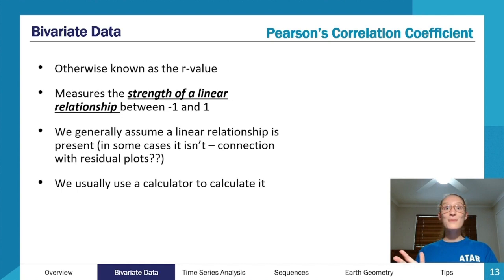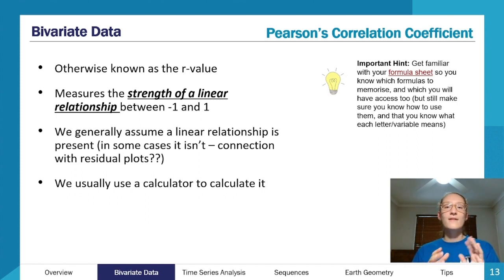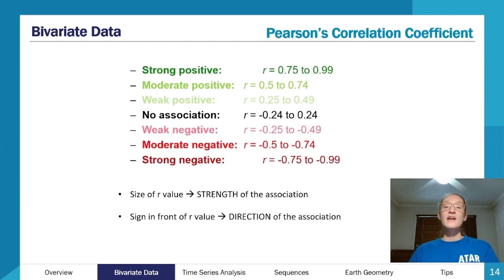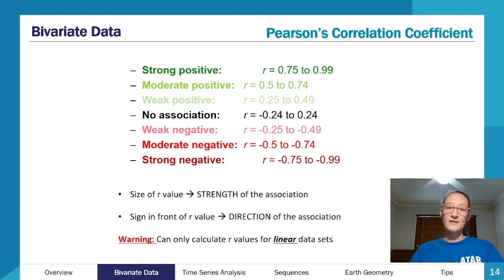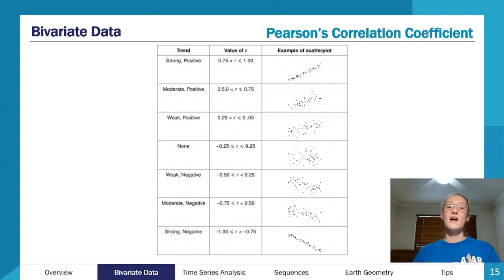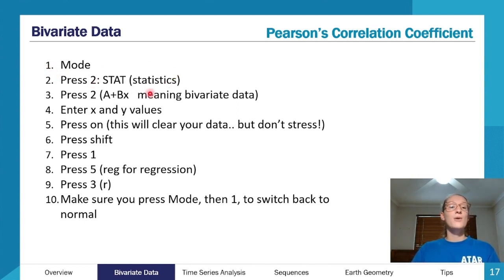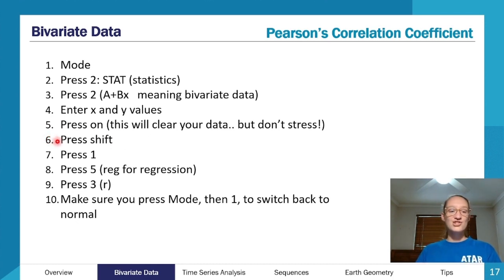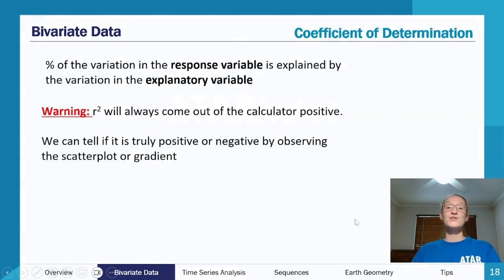Pearson's Correlation Coefficient | QCE General Maths 3&4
An expert summary on Pearson's Correlation Coefficient for QCE General Maths 3&4. Covers everything you need to ace your assignments and the exam!